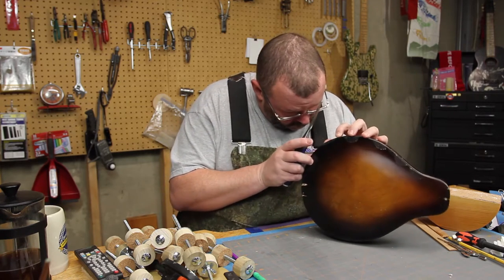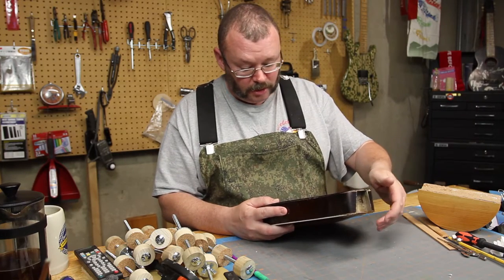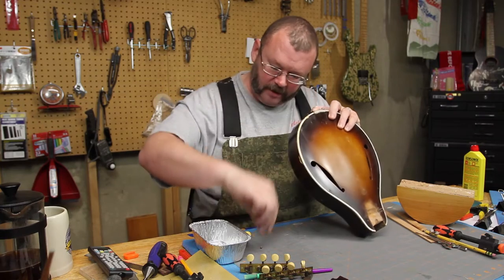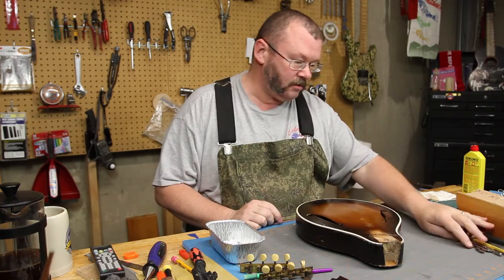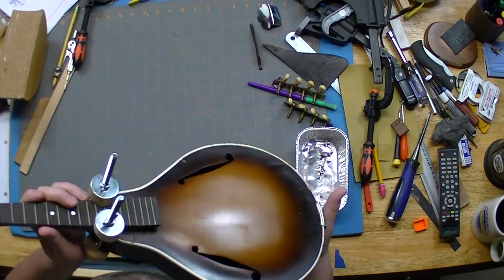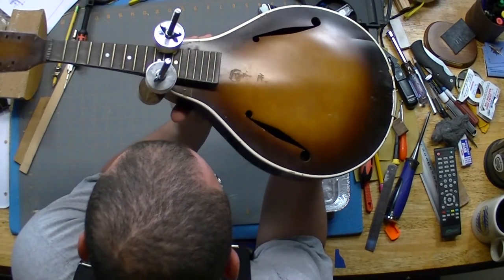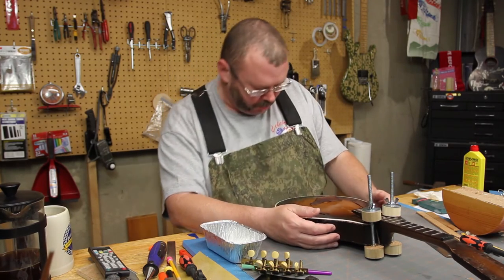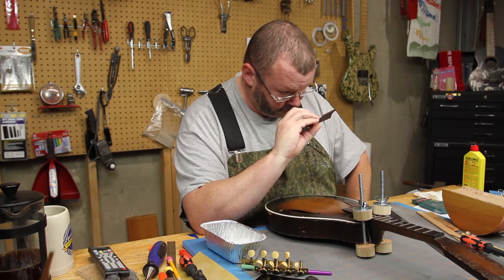COLLEGIATE mandolin neck glue 10 | RATTLECAN GUITAR RESTORATIONS by James O’Rear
The COLLEGIATE A-style mandolin get the body evaluated after glueing the back on and then, what the heck, let's go ahead and glue the neck on!